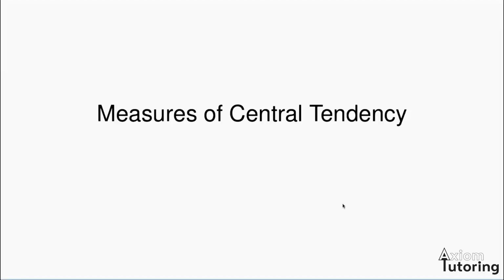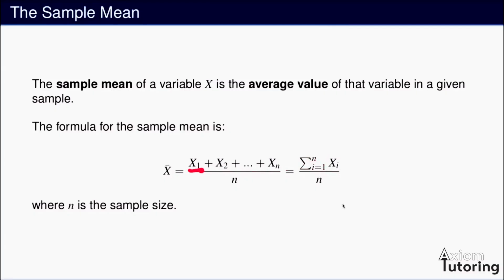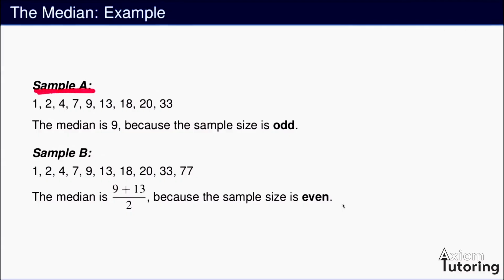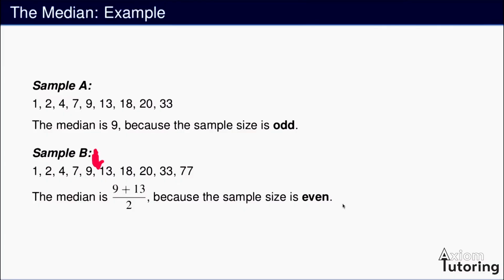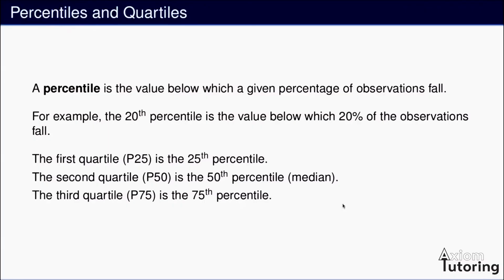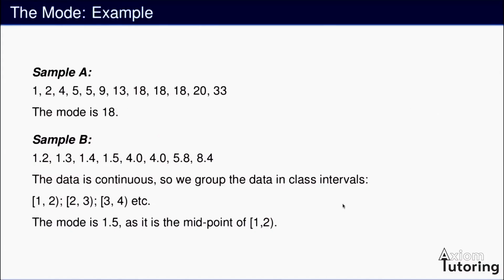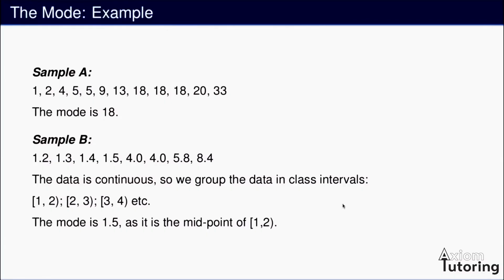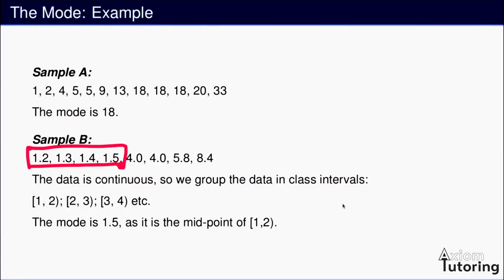4 Measures of Central Tendency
In this video, we explore the fundamental measures of central tendency: mean, median, and mode. The sample mean is introduced as the average value of a variable within a dataset, with a detailed explanation of its formula and summation notation. We then delve into the median, defining it as the middle value of an ordered dataset, and illustrate its calculation for both odd and even sample sizes. Percentiles and quartiles are presented as extensions of the median concept, with the 50th percentile being the median itself. Finally, the mode is explained as the most frequently occurring value in a dataset, with considerations for grouped and continuous data, and the possibility of multiple modes. And visit AxiomTutoring.com to find a tutor tailored to your needs.